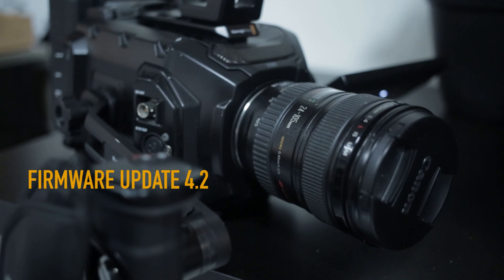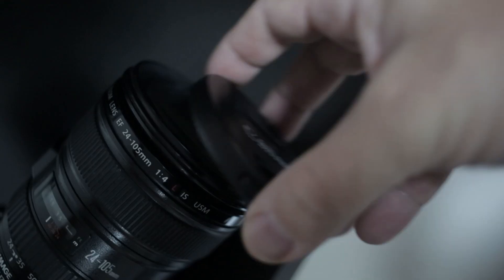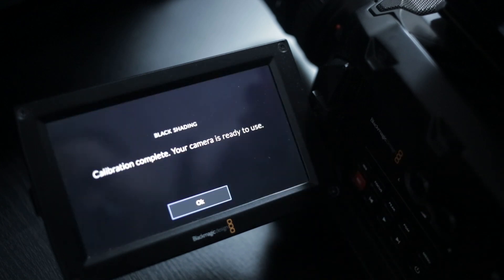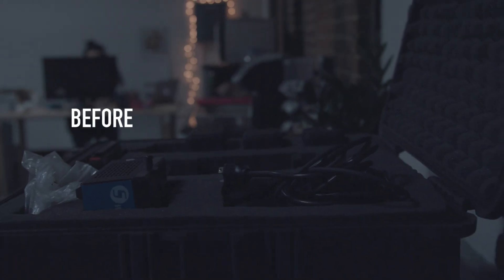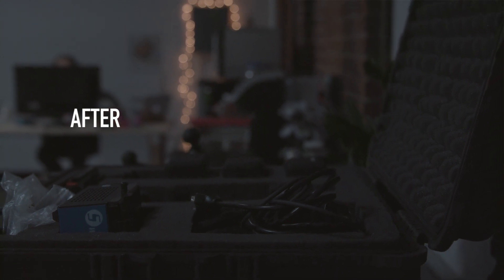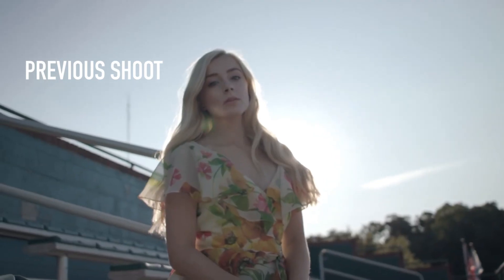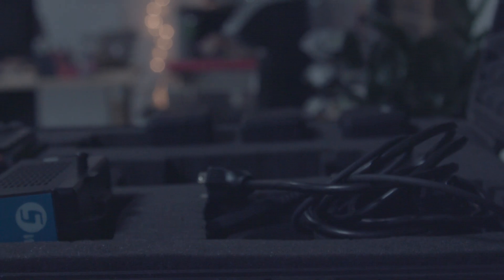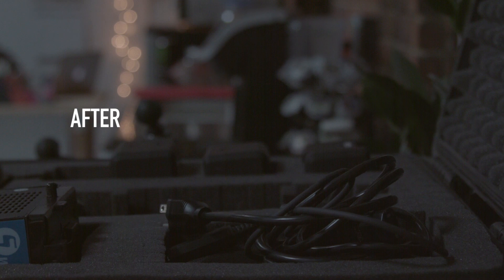Black Shading 4.2 Firmware Update for Black Magic Ursa Mini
The Ursa Mini is our workhorse here at ATB Productions so when there's a new firmware update, we are pretty excited about it.    This time they've updated Black Shading, which is supposed to improve the Cross Hatching in the blacks which has been a problem that's plagued the camera from the jump.     It's an easy update, the question is did it work.

Lenses Canon 24-105mm 4.0
ISO 800 (mostly)
Color Temp 4500
ProRes 422